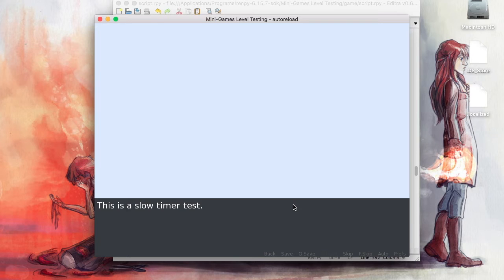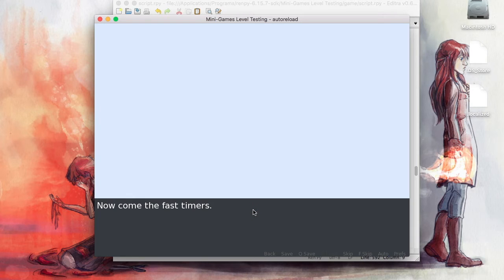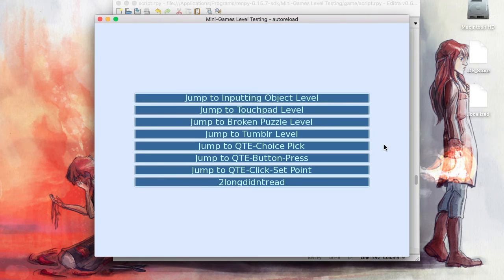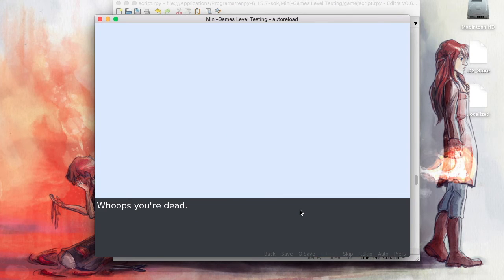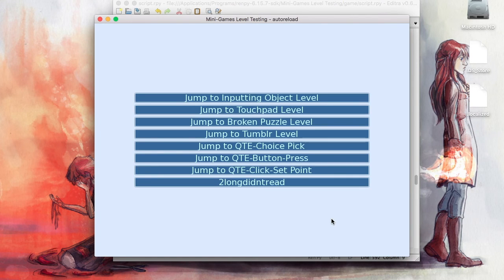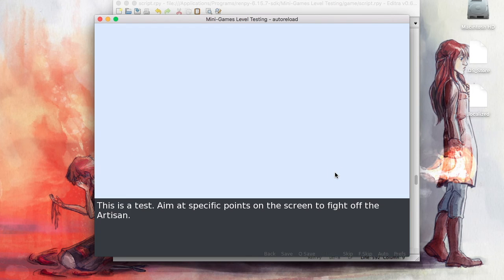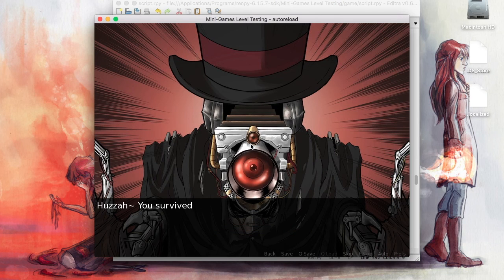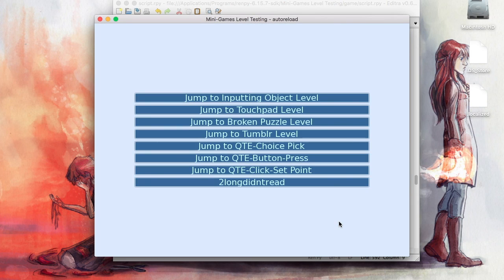Renpy Gameplay Test - Quick Time Events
A quick test of three potential QTEs in Ren'py: i ) making a choice within a set amount of time ii ) pressing randomized buttons within a set amount of time iii ) clicking a set point on the screen within a set amount of time.